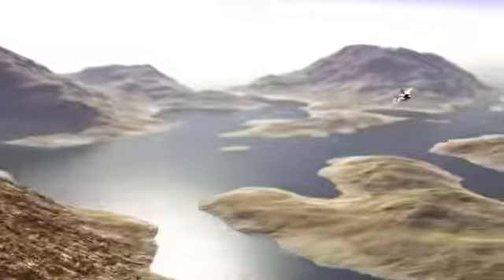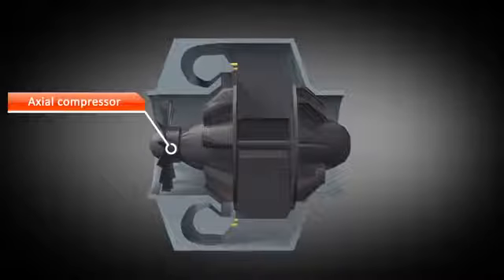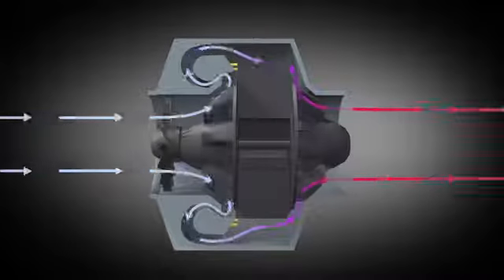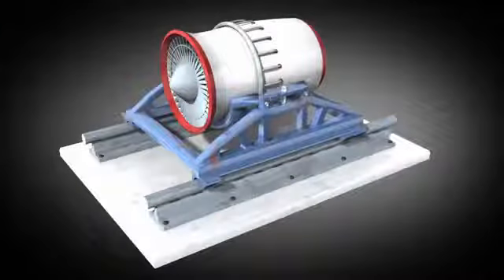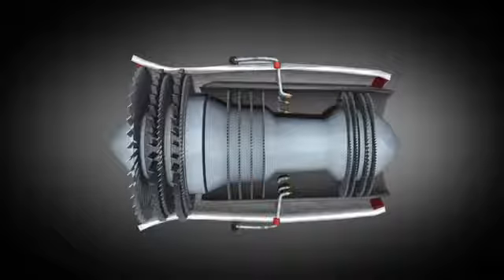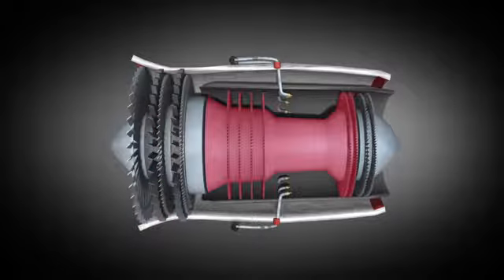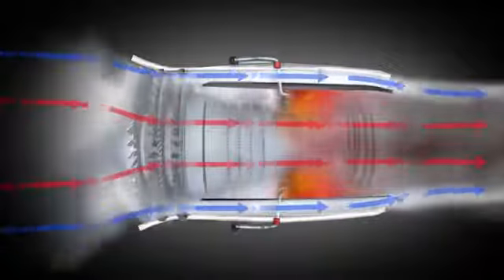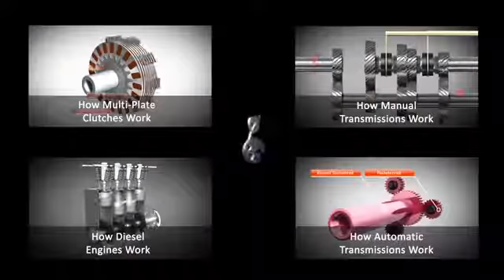How Jet Engines Work! Animation360p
RALLYWOOD DUB STUDIO maiduguri